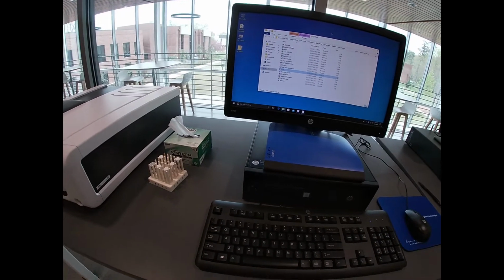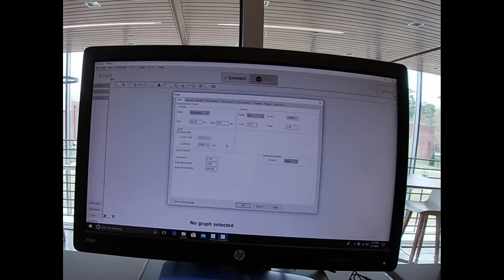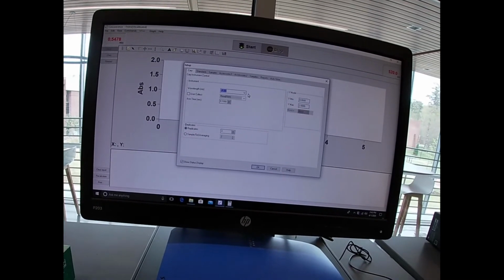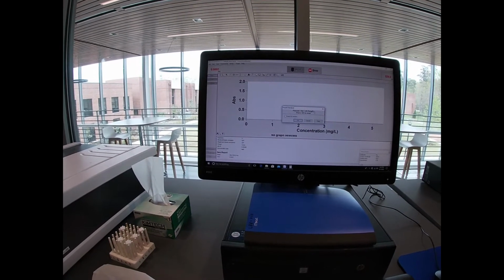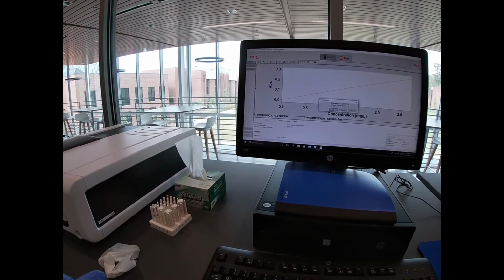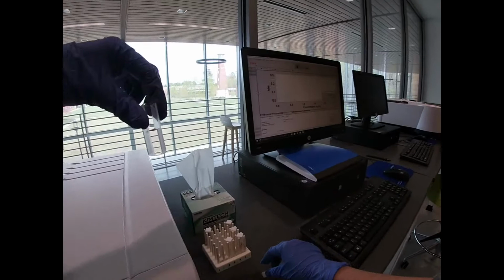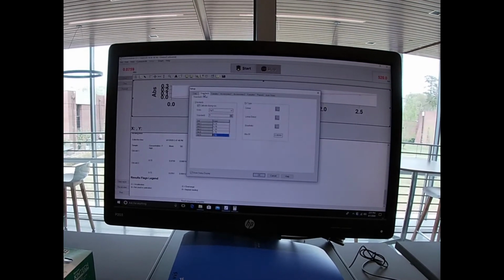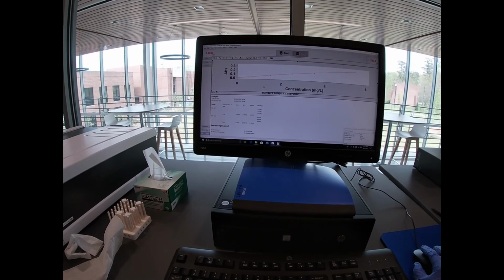Toxicology Analysis Pt2 Analysis of Salicylate Stds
Analysis of salicylate standards by visible spectroscopy.  Calibration curve, with check standard.